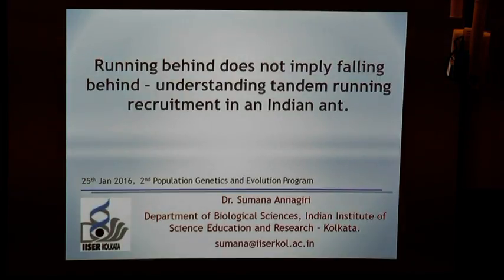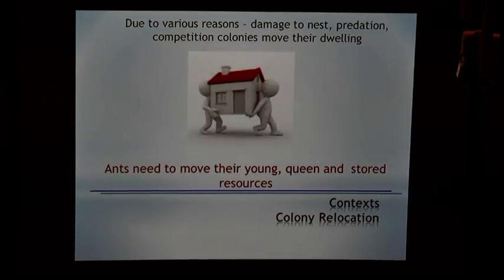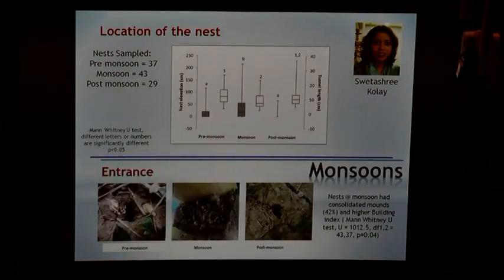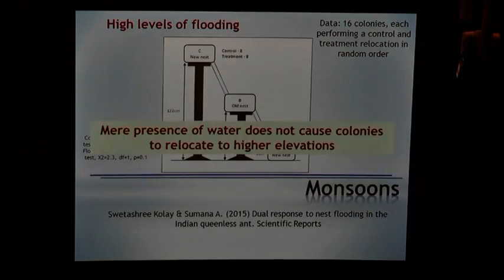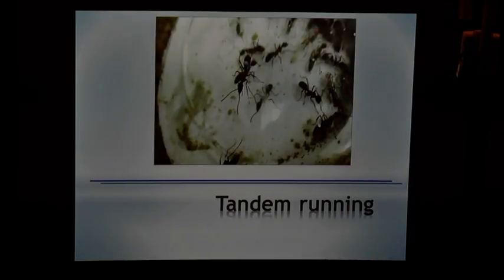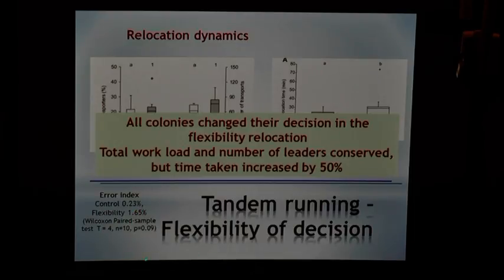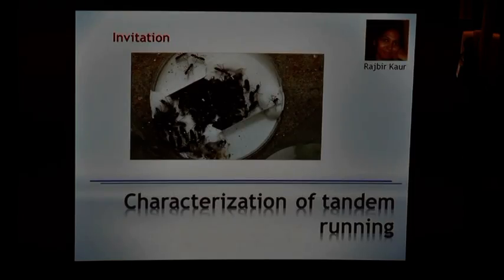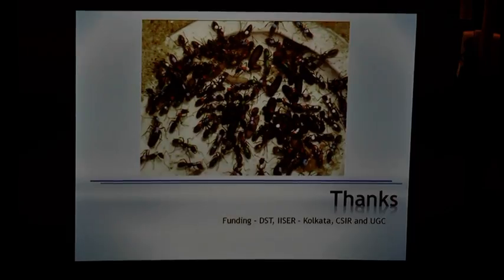Research talks by Sumana Annagiri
Second Bangalore School on Population Genetics and Evolution

DESCRIPTION:
Just as evolution is central to our understanding of biology, population genetics theory provides the basic framework to comprehend evolutionary processes. Population genetics theory allows quantitative predictions of evolutionary processes, integrating mathematical and statistical concepts with fundamental biological principles of genetic inheritance and processes such as mutation and selection. Population genetics theory is thus critical to understanding many pressing issues in biology, such as the evolution of antibiotic resistance in pathogens, the formation of new species and the emergence of cooperative and altruistic behaviors.

This school aims to expose students and researchers from diverse backgrounds to the basics and the forefront of current research in population genetics. Students from the disciplines of biology, mathematics, medicine, physics, and statistics who are interested in evolutionary theory are all welcome to apply for participation in this program. The school will introduce and develop an understanding of population genetics and quantitative genetics, and their applications. Research seminars and poster sessions will also be held during this school.

ORGANIZERS: Deepa Agashe, Kavita Jain

0:00:00 Population Genetics
0:00:06 Research talks by
0:00:09 Running behind does not imply falling behind - understanding tandem running recruitment in an Indian ant.
0:01:59 Tasks that can not be efficiently handled by a single individual
0:02:18 Protection Harvest food Raid neighbours
0:03:30 How are members recruited?
0:05:02 Ants need to move their young, queen and stored resources Contexts
0:09:36 An Ant and its nest
0:11:52 Kolkata, West Bengal, India
0:14:06 Entrance
0:25:38 Ant Relocation
0:26:07 Tandem running
0:33:04 Tandem running Flexibility of decision
0:36:08 Flexibility of decision
0:36:53 Characterization of tandem running
0:37:30 Tandem running - Initiation
0:37:34 Tandem running - Termination
0:37:38 Tandem running -Along the way
0:44:28 Tandem running - In comparison
0:46:45 Relative decrease in speed
0:47:45 Recruitment -next step